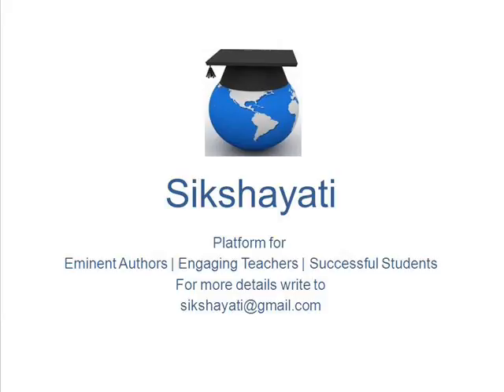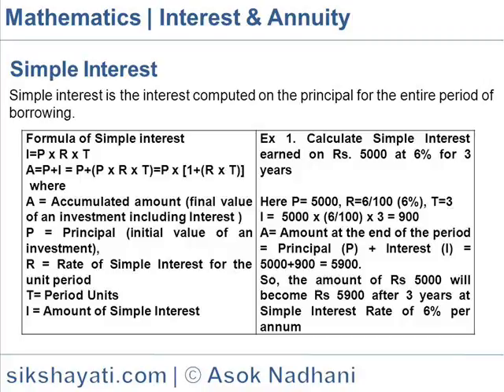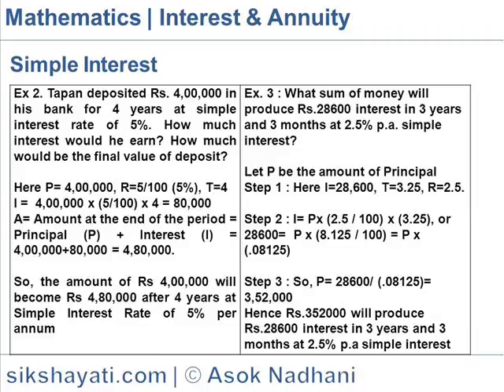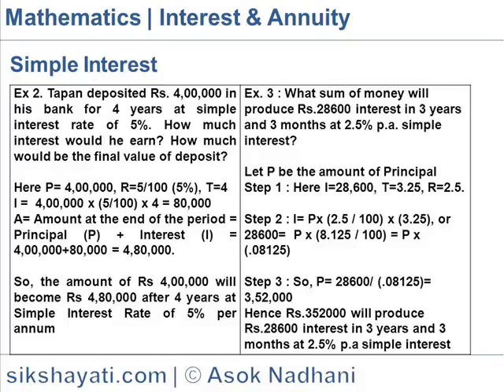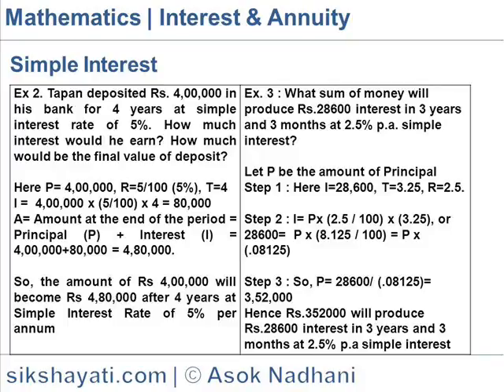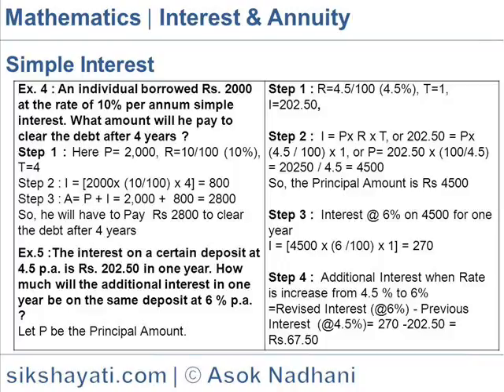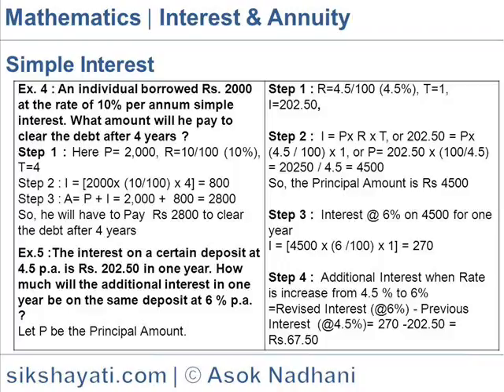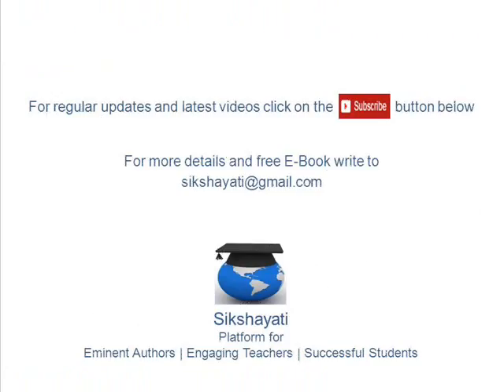Simple interest Compound interest Sinking Fund Annuity Formula Future Value of Annuity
Explains Simple & Compound Interest and its computation methods, Effective Rate of Interest, Annuity Formula, computation of Future Value and Present Value of Annuity, Present Value of Annuity Regular and Annuity Immediate, Present Value of Annuity Due, Sinking Fund Formula, Time Value of Money, Present Value of Interest Factor and Present Value of Interest Factor Annuity.